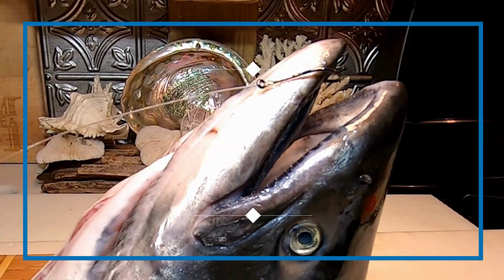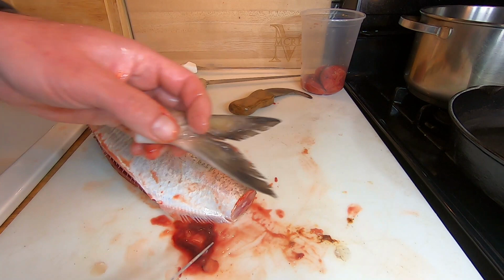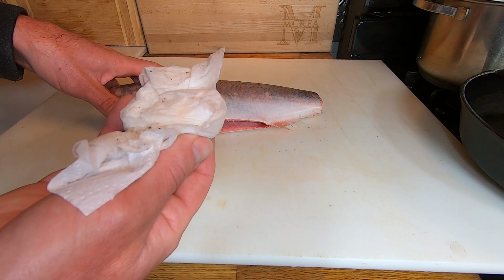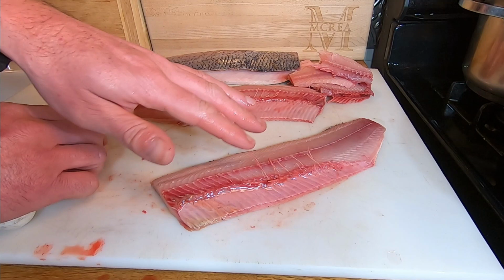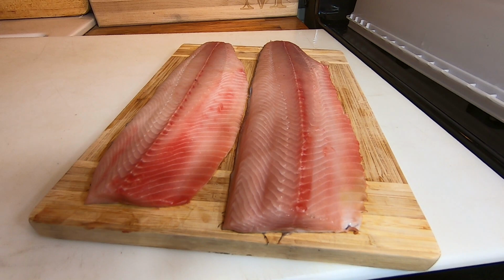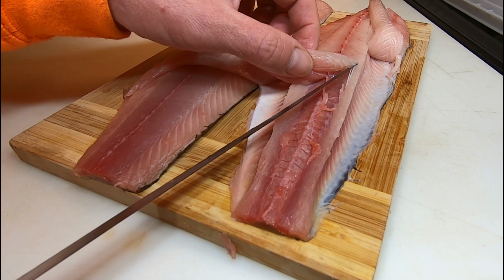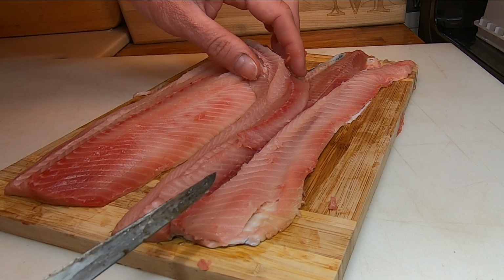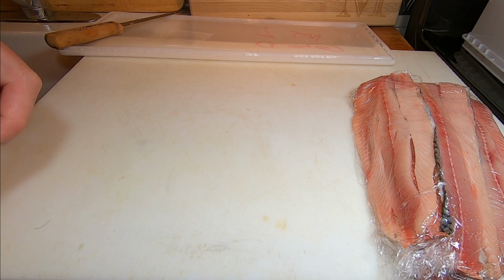HOW TO FILLET SHAD TOTALLY BONELESS/JERSEY JIM FISH VLOG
Need to make that inside out porcupine fish totally boneless?
36 minutes with everything you need to know to produce a COMPLETELY BONELESS shad fillet.
Loads of useful tips and tricks here as well.